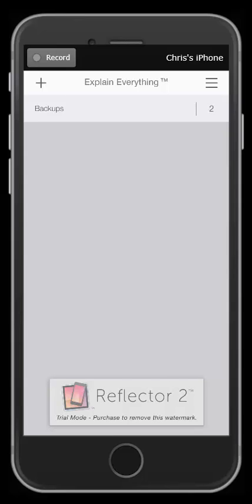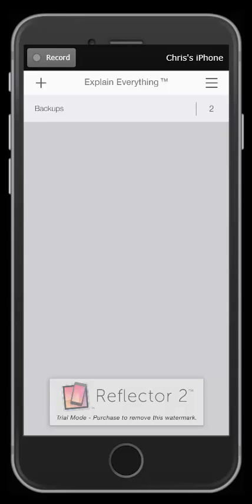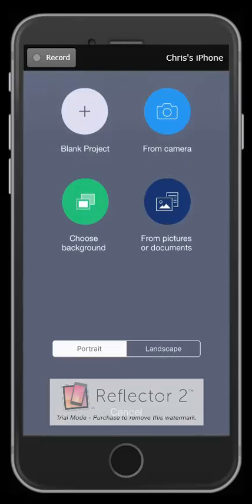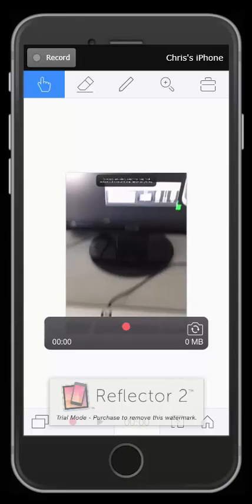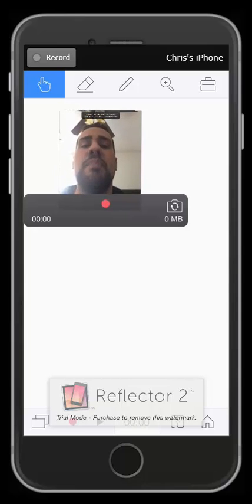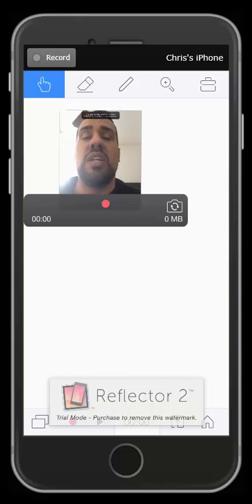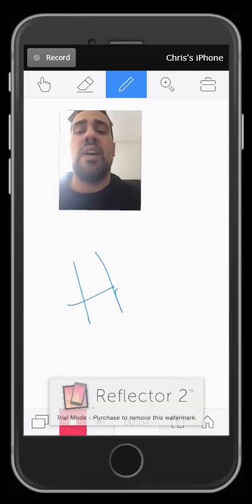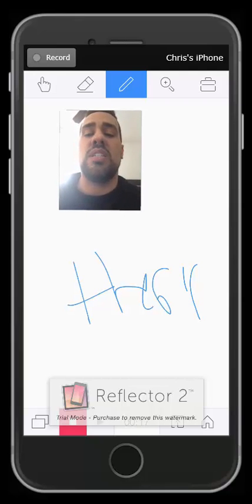How To Put Video in Video In Explain Everything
Context: